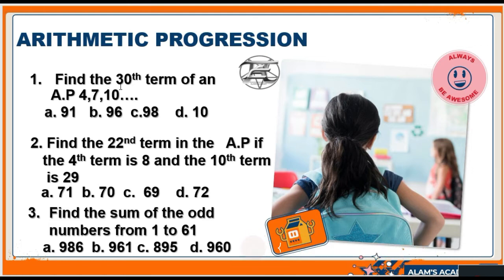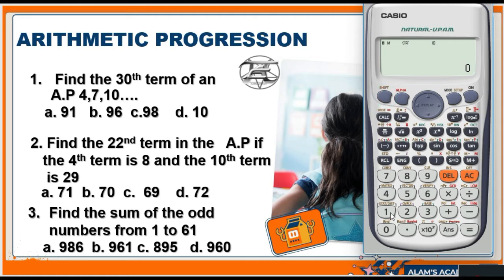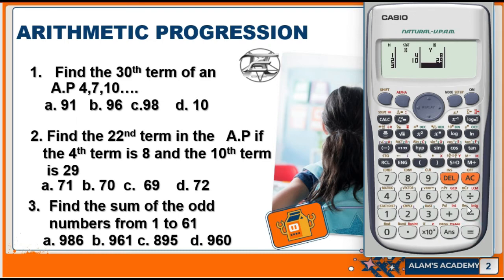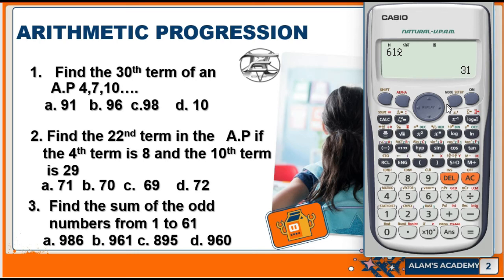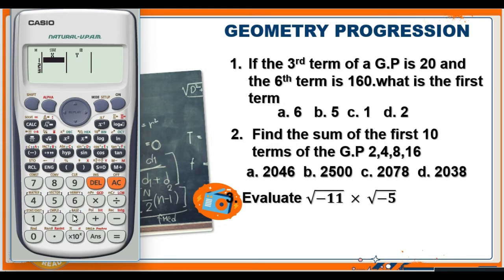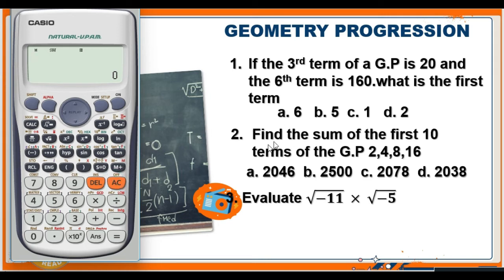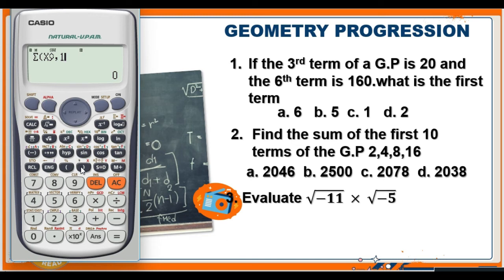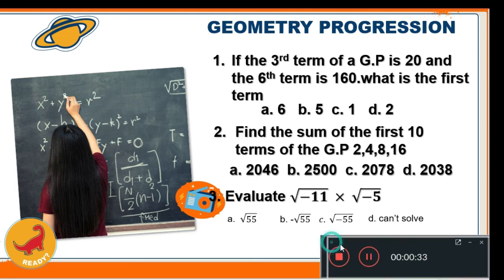"Efficient Methods for Finding Arithmetic and Geometric Progressions with a Calculator"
This tutorial guides you through the step-by-step process of using a calculator to find Arithmetic Progressions (A.P.) and Geometric Progressions (G.P.), providing clear and practical methods for efficient calculations.